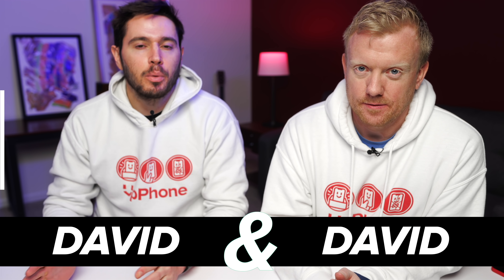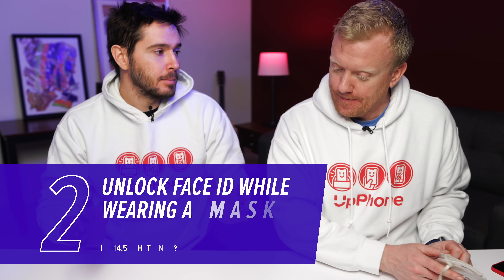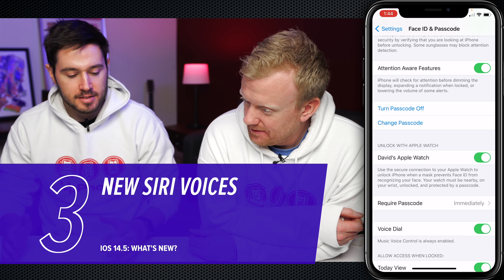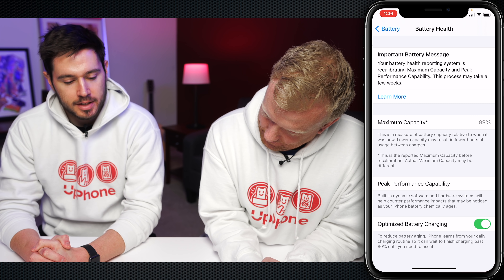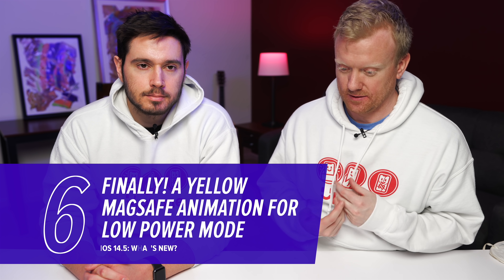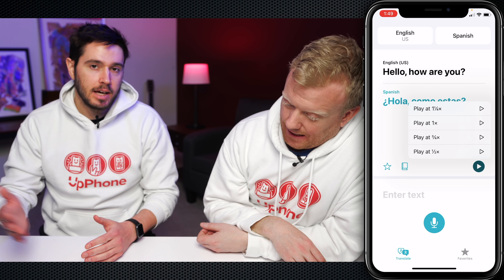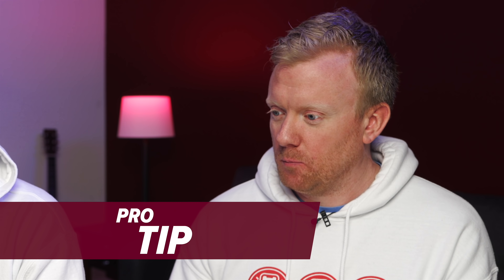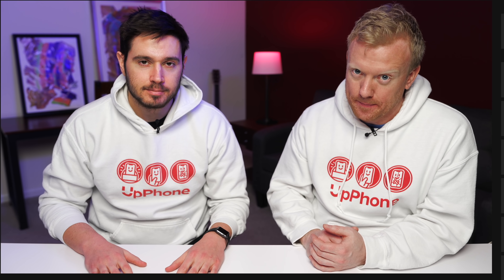iOS 14.5: What's New? Settings, Features, & More!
David and David tell you about 11 new iOS 14.5 settings and features. iOS 14.5 brings a major new security update, new Siri voices, new emojis, and so much more!

1. Introduction [0:00]
2. Apps Now Have To Ask Permission To Track You [0:13]
3. Unlock Face ID While Wearing A Mask [1:18]
4. New Siri Voices [2:30]
5. Changes To Battery Health [3:19]
6. Green Tint Bug Fix [4:13]
7. Finally, A Yellow MagSafe Animation For Low Power Mode [4:53]
8. Playback Speed In The Translate App [5:36]
9. New Emojis [6:38]
10. Save Podcasts In The Podcast App [6:50]
11. Xbox Series X and PS5 Controllers Now Work With iPhone [7:22]
12. New 5G Option For T-Mobile Customers [7:45]